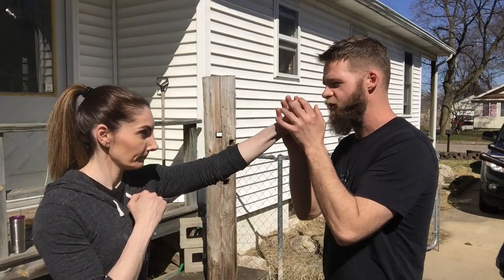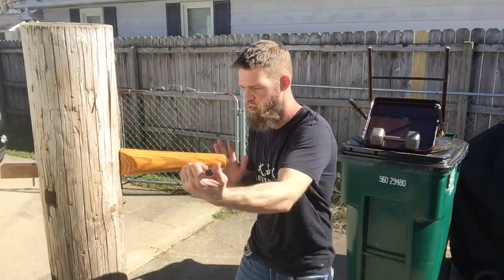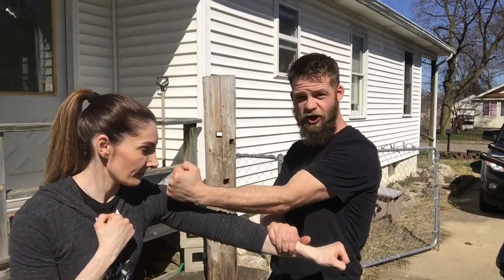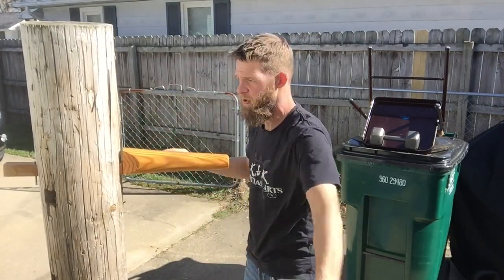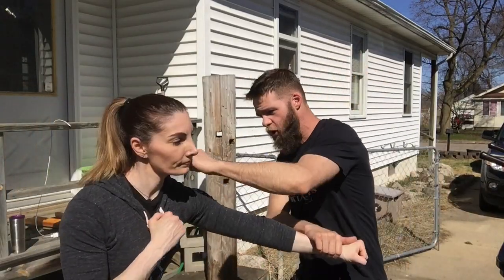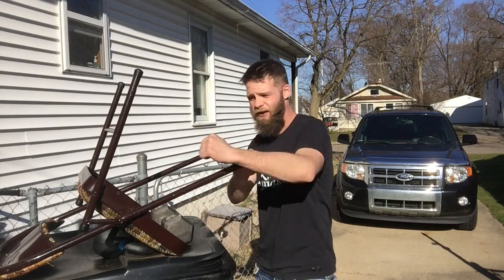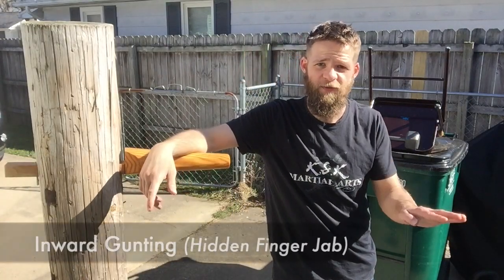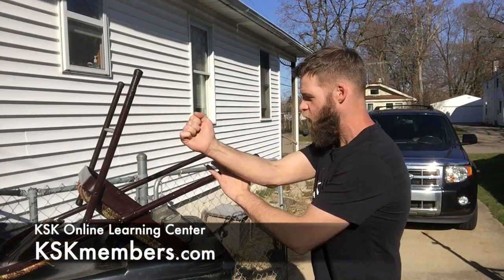TRAPPED Ep. 8: Inward Gunting - Guro T. Kent Nelson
In this episode of "TRAPPED" At Home, Guro T. Kent Nelson gives you a short tutorial on the Inward Gunitng & Follow Ups, from the art of Panantukan (Filipino Boxing / Empty Hand Kali) and how to train it with a partner, a wooden dummy, and a chair.

TKENTNELSON.com  or KskMartialArts.com

ONLINE LEARNING CENTER:
Check out Guro T. Kent Nelson's / KSK's official Online Learning Center for one of the original & most organized resources for learning Kali & JKD from a distance.
KSKmembers.com

SEMINARS:
Guro T. Kent Nelson is available for seminars on  a wide variety of Martial Arts topics, including Kali, Panantukan, JKD, Silat and much more:

KSKmembers.com - Online Learning Center
KskMartialArts.com - Classes, Seminars, Videos, Store
TKENTNELSON.com - Classes, Seminars, Videos, Store